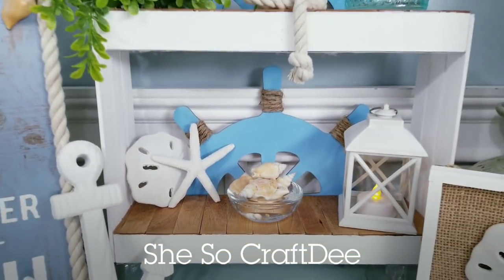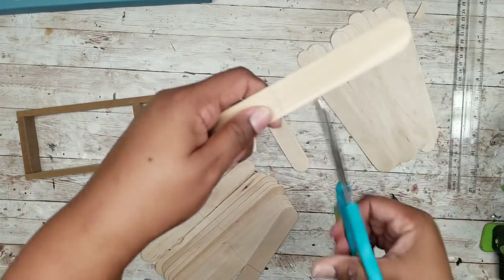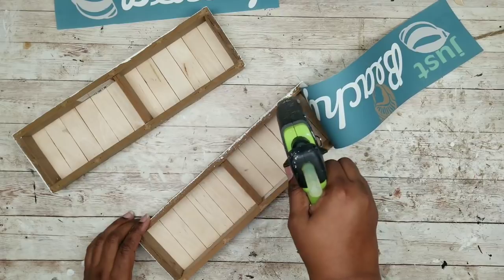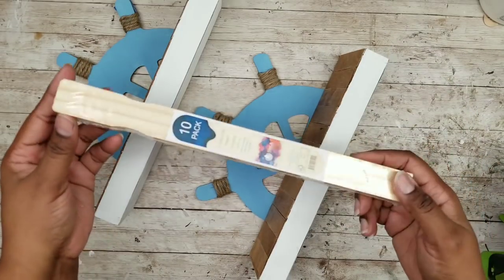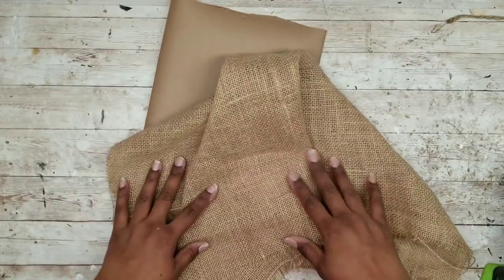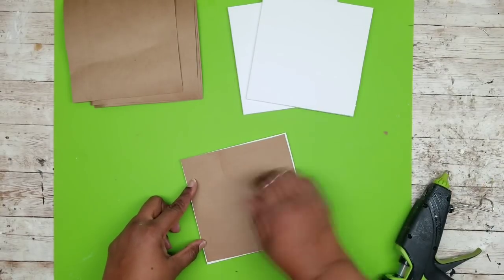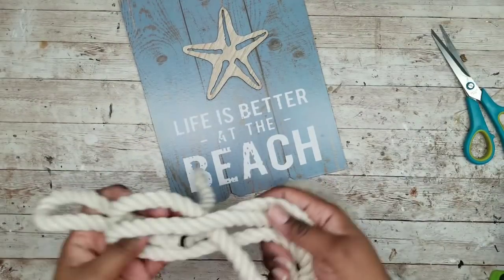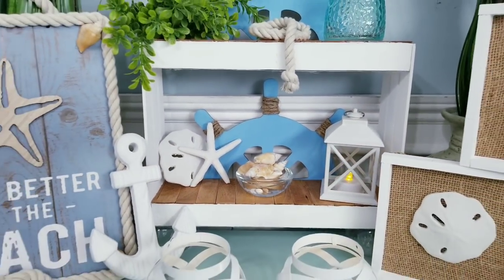*NEW* DOLLAR TREE DIY Coastal Home Decor Crafts | Nautical Beach Summer DIYs | Transform $1 Items!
Hello CraftDee Family! For today’s DIY projects, we will be creating Coastal Nautical Beach themed DIYs! These pieces all have a light and refreshing look to get you ready for  summer!   For your convenience, I have provided the complete list of the supplies and tools I used to make these projects below.

2 PIECE NAUTICAL SHELF SET
1 Nautical Steering Wheel (Dollar Tree)
2 Nautical Canvas Art Pieces (Dollar Tree)
Quart Craft Sticks (Lowes)
Jute Twine (Dollar Tree)
Sawtooth Picture Hangers (Dollar Tree or Hardware Store)
Kraft Paper (Dollar Tree)

ADDITIONAL ITEMS TO MAKE TWO TIER STANDING SHELF
6 1 Gallon Paint Stir Sticks (Lowes 98¢)
12 3/4" Nails (Dollar Tree)

3 PC NAUTICAL WALL ART
36 Tumbling Tower Blocks (Dollar Tree)
Foam Board (Dollar Tree)
Nautical Sand Dollar/Starfish/Wheel (Dollar Tree)
Burlap Fabric  (Walmart)

NAUTICAL BEACH SIGN
1 Beach Sign (Dollar Tree)
1 Cotton Nautical Rope (Dollar Tree)
Optional - Beach Shells

PAINTS/STAINS USED:
Folk Art Chalk Paint
Shaker Pine Stain - Ace Hardware
Admiral Blue Acrylic Paint
Cloudless Acrylic Paint

MY FAVORITE TOOLS and SUPPLIES:
16mm wood beads
20mm wood beads
1 gallon Paint sticks
5 gallon Paint sticks

☼  O T H E R  G R E A T  N A U T I C A L  D I Y S  ☼

Dollar Tree DIY/Nautical Decor/Beach Decor/Coastal Decor/Summer DIY